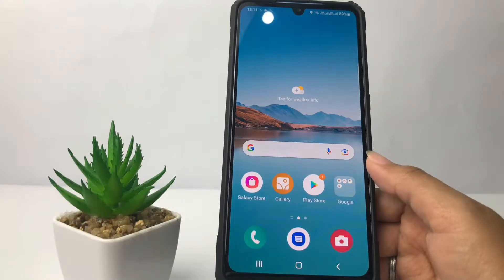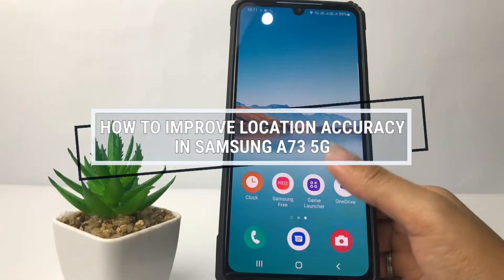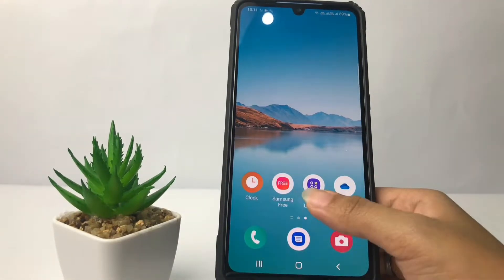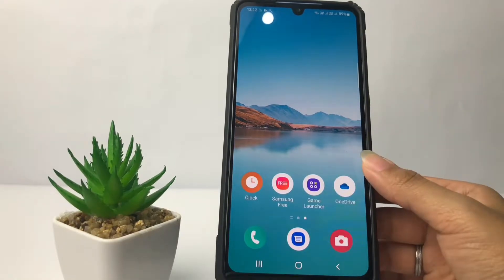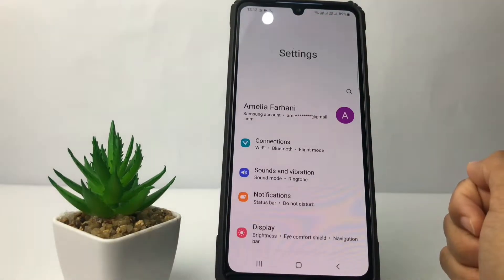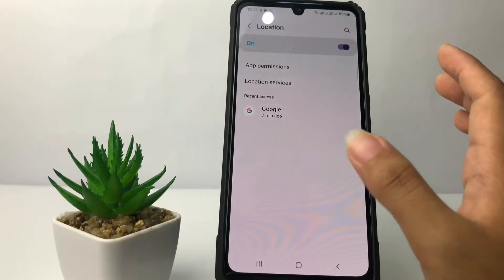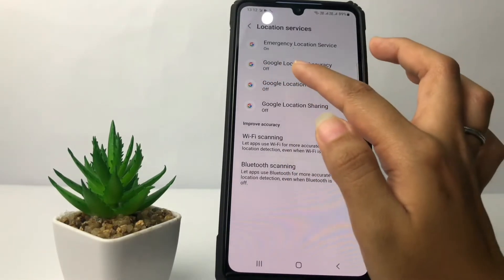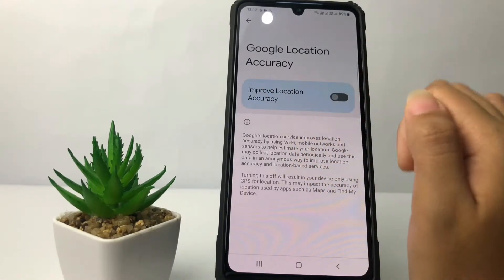How To Improve Location Accuracy Samsung A73 5G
How to improve location accuracy samsung a73 5g - The level of accuracy of location on Samsung may vary from one phone to another. But at least if you want to improve location accuracy, you can activate the improve location accuracy feature via settings on Samsung.

Then how to do it? You can follow the steps to activate or increase accuracy on Samsung as I have shown in this video.